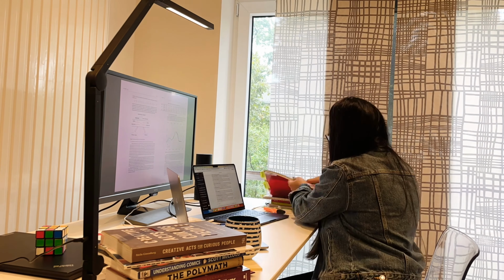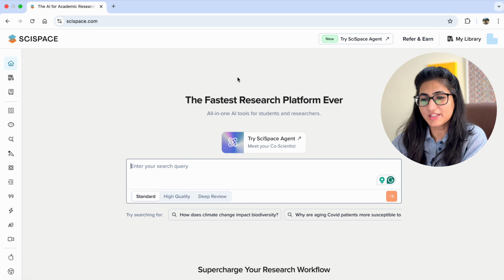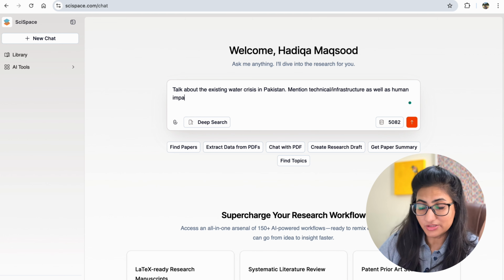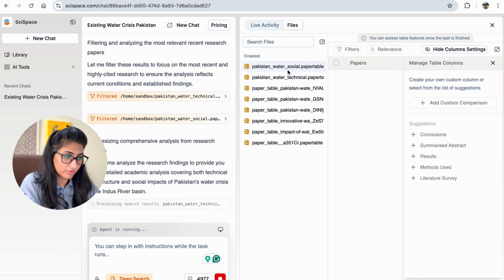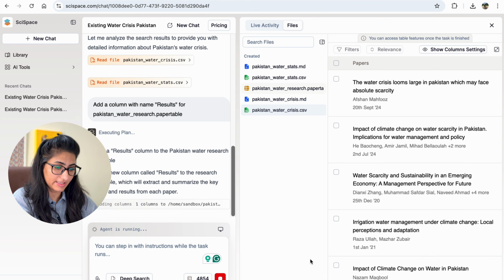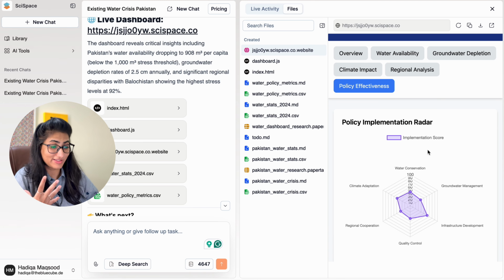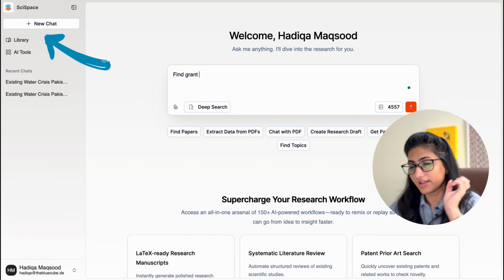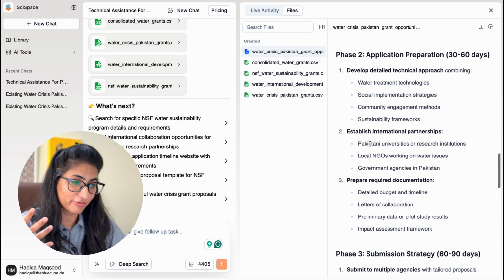Quick Tutorial on SciSpace AI Agent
Use this AI Agent to do research most efficiently and productively!
This quick tutorial is a step-by-step video on using SciSpace AI Agent.

Use these codes to get your discounts!